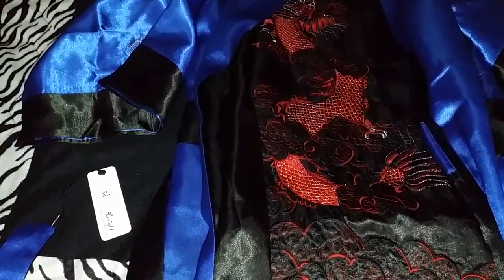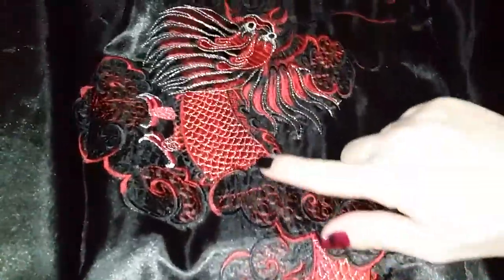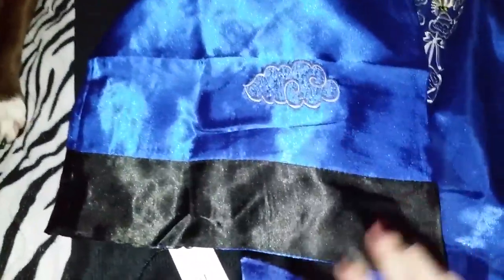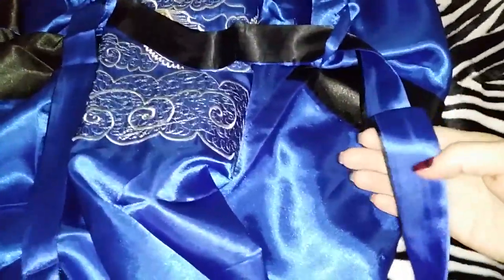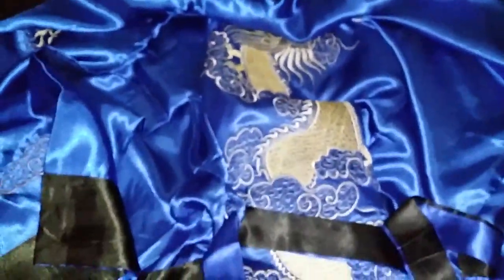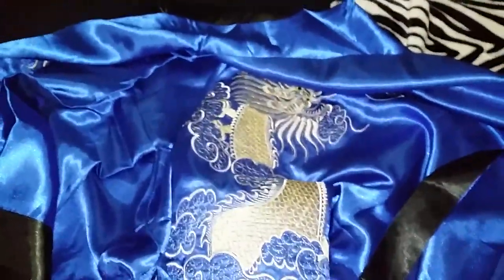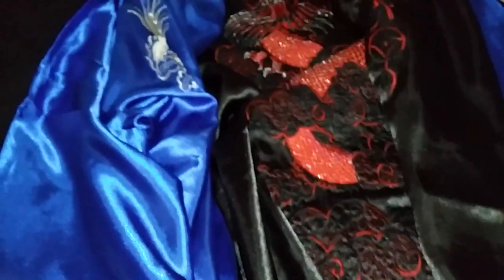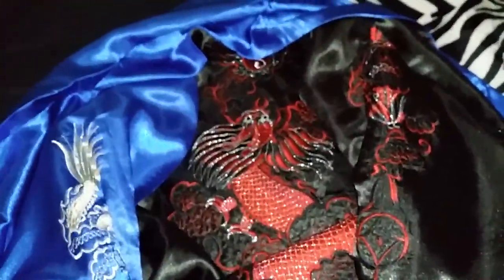Check Out My Dragon Kimono From Leright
Available in 4 colors and multiple sizes, check them out

I received this product in exchange for my unbiased review of it.